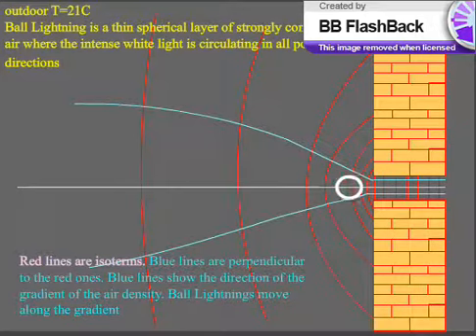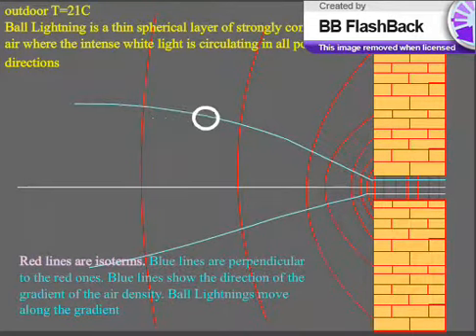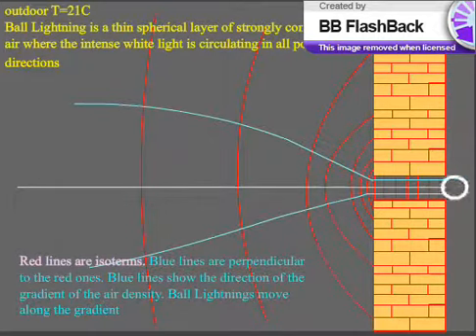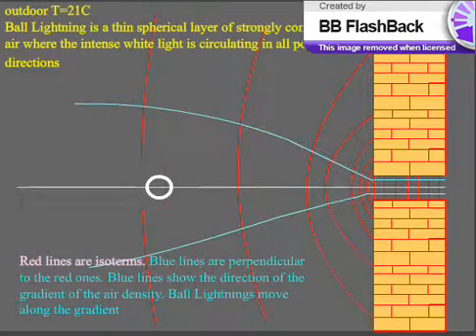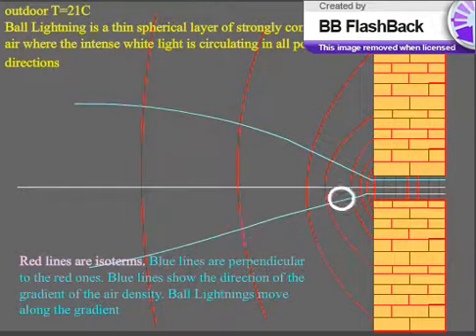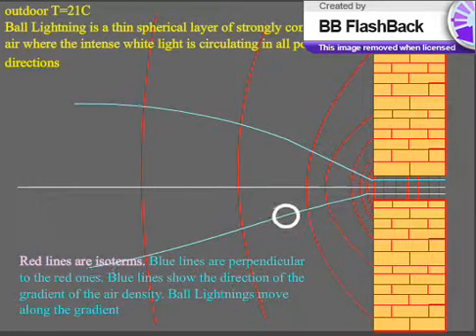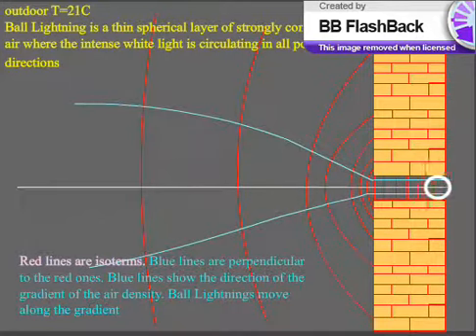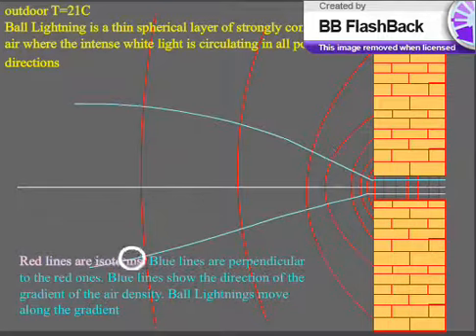How Ball Lightning finds out gaps and slots to penetrate through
Ball Lightning, like snakes, feels the gradient of the air temperature